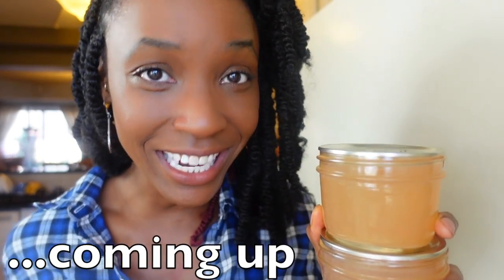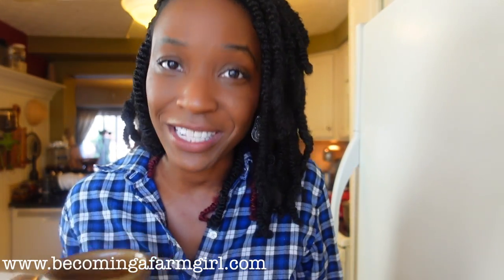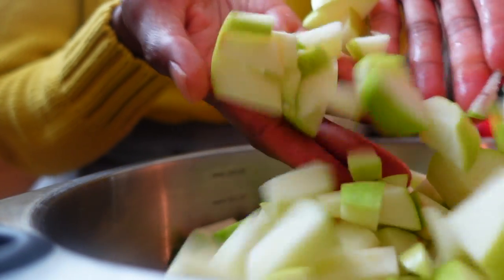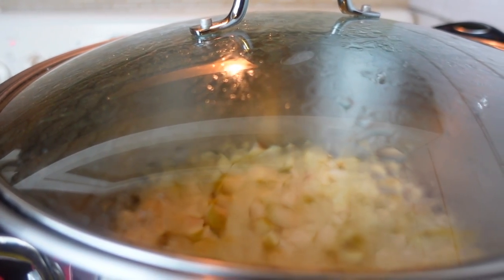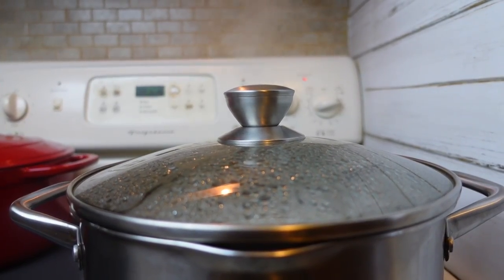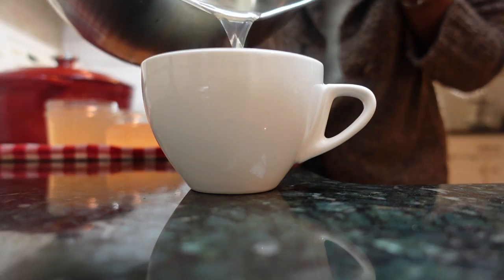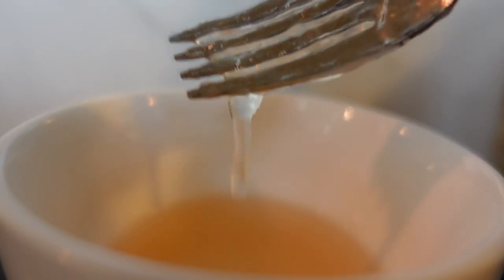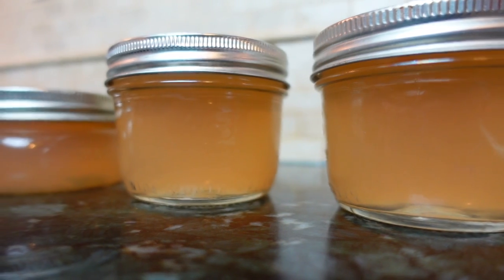How to Make Your Own Pectin | How to Extract Pectin from Apples for Jam | Homemade Pectin Recipe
No pectin? No problem! You can make your own homemade apple pectin from scratch. How? The cores, peels, and scraps from tart green apples can be easily turned into homemade liquid pectin. Stop buying the store stuff and start making your own homemade apple pectin to set your jams and jellies cheaply and easily!

Please follow all the manufacturer's instructions for your specific canner or water bath steamer and adhere to safe canning guidelines. I’ve included tested products and tools below that I use in my own kitchen!